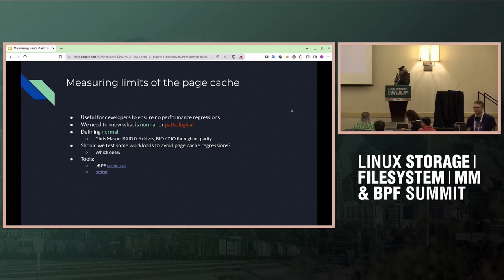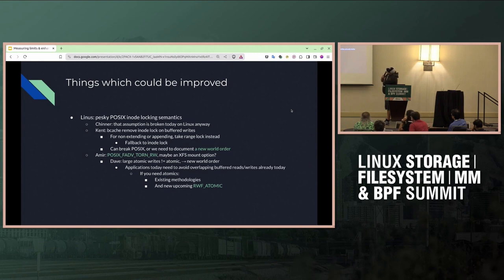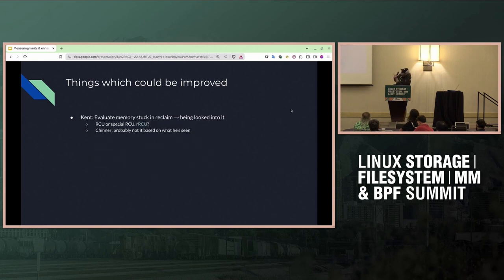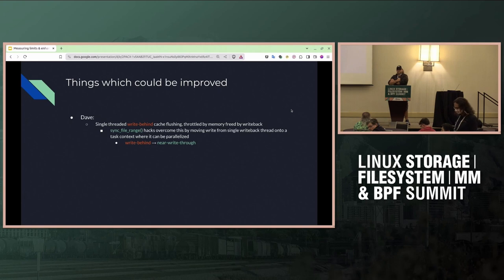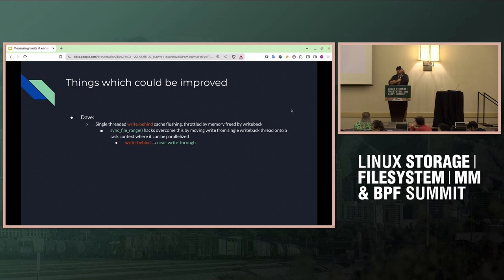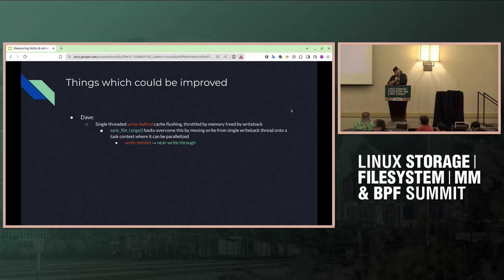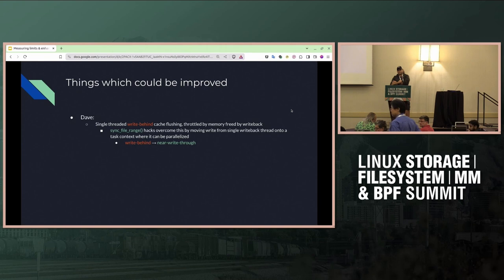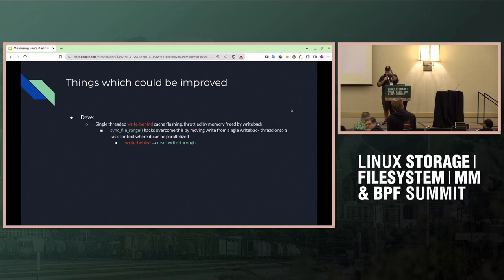Measuring limits and enhancing buffered IO - Luis Chamberlain